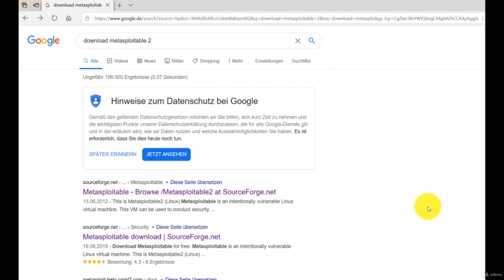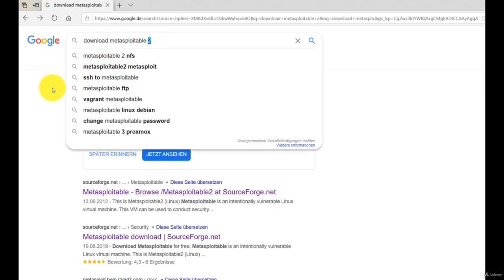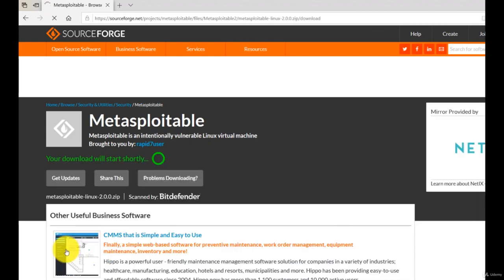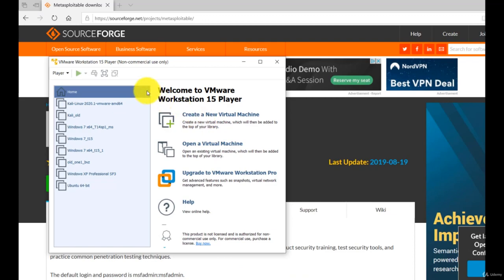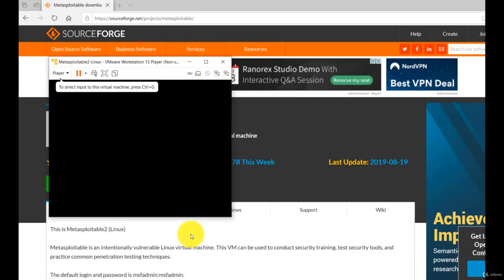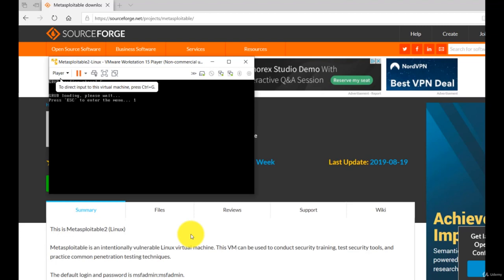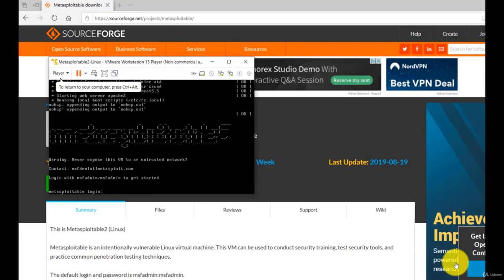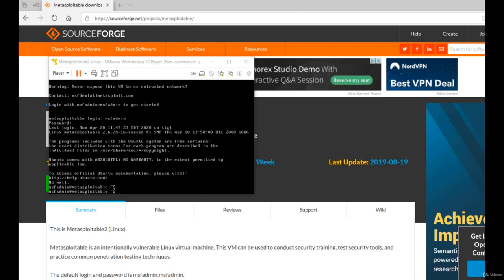2 Test System Installation in a virtual Machine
After you have installed the particular VM software, you can prepare your virtual machines according to the following steps:
Configure the virtual hardware.
Install the needed operating system.
Install TestComplete or TestExecute (see Installing Automated Testing Tool section).